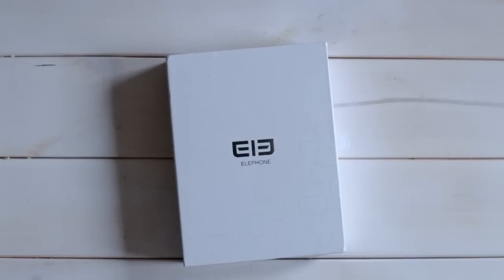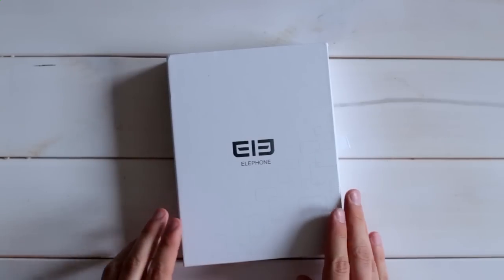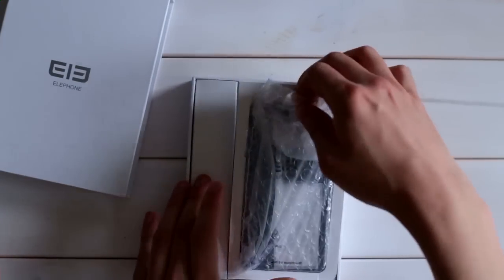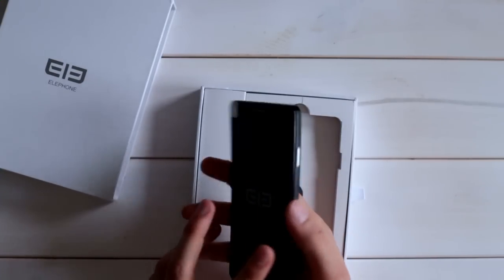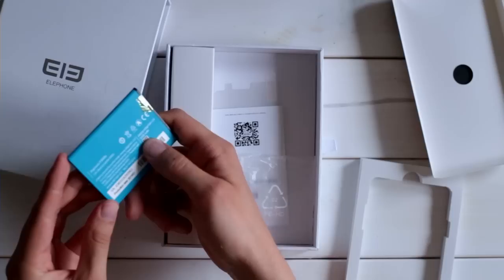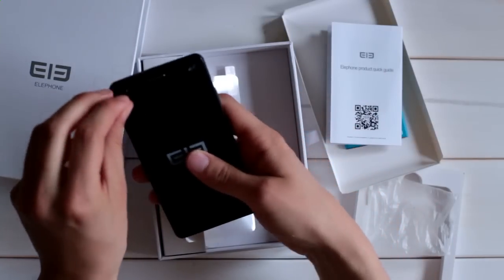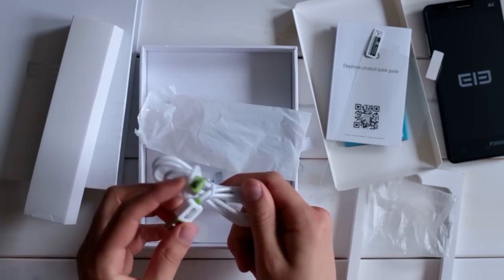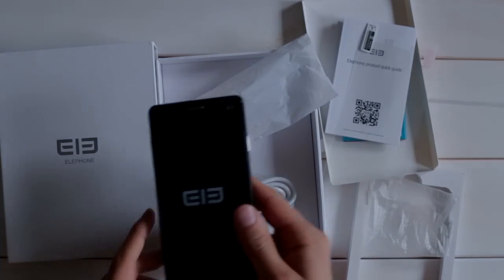Elephone P3000S 64 Bit Unboxing - 3GB RAM, Full HD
The new version of the Elephone P3000S has 3GB RAM, the new 64 Bit octacore SoC MT6752, 5" Full HD Display (1920x1080p) and a fingerprint sensor. We kindly received the Elephone P3000S 64 Bit from the Gearbest Online Shop. It can be purchased for roughly 178$ from here:

The full review is coming soon!

Here are the specifications summarized:
-Octacore processor (each up to 1.7 GHz)
-64 Bit MT6752 SoC
-Mali-T760 GPU
-3 GB RAM
-16 GB ROM (1 partition)
-Android 4.4.4
-LTE (4G)
-5" FHD Display (1920x1080p)
-13 MP main camera
-5 MP front camera
-MicroSD Slot
-Dual SIM
-WiFi
-Bluetooth
-Light sensor, proximity sensor, magnetic field sensor, accelerometer, orientation sensor
-NFC (not in the first batch, but in the latter announced by Elephone)